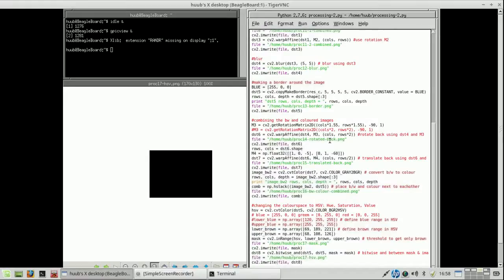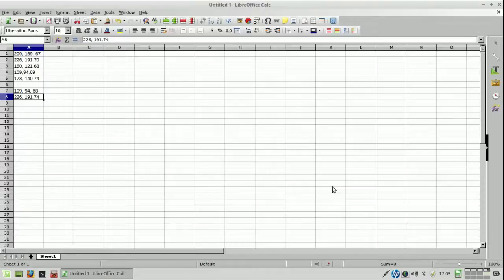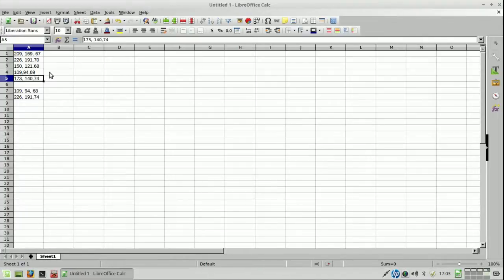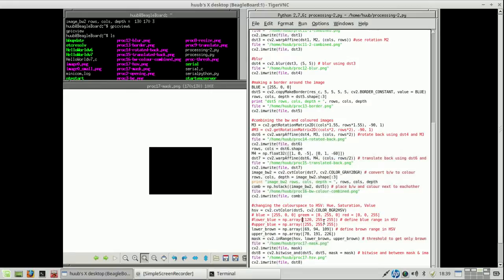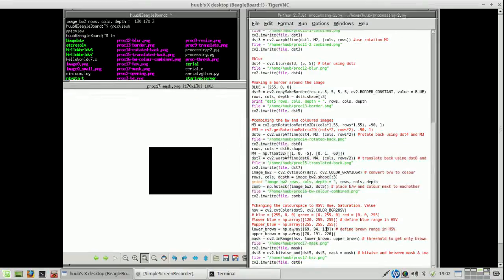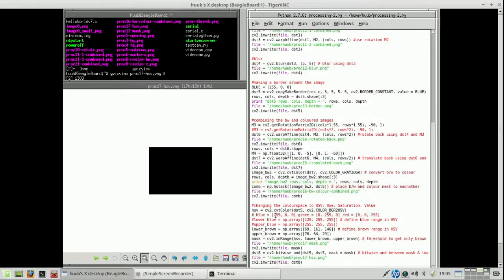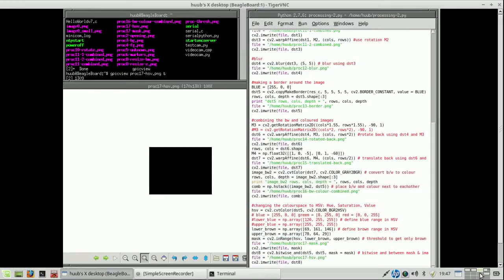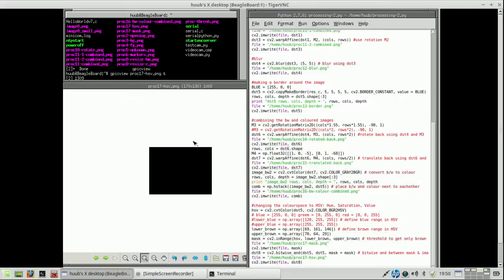BeagleBoard Classic Rev C4: screencast OpenCV episode 19